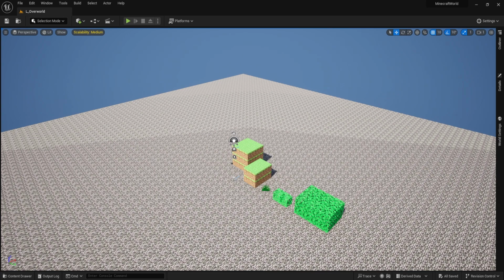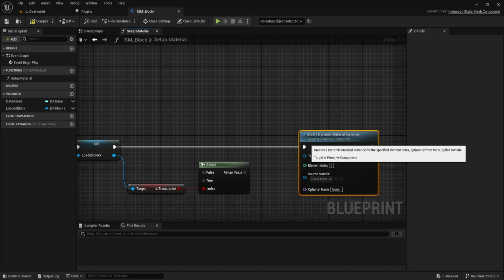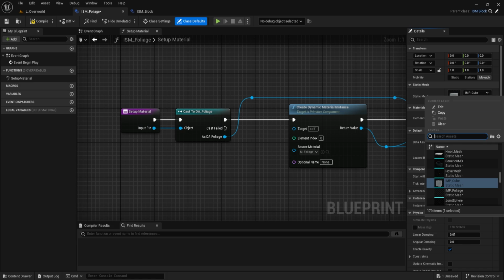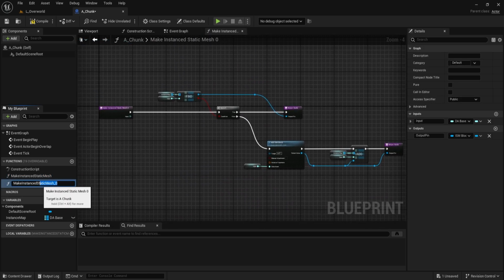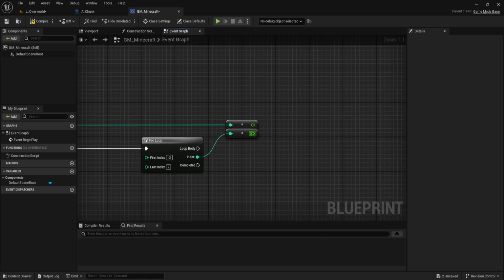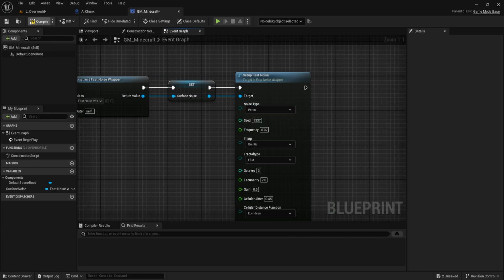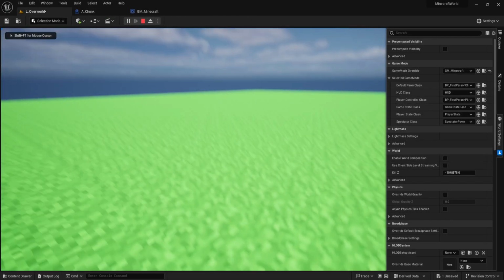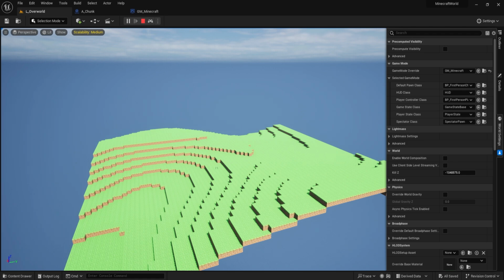Chunk surface & Noise | Minecraft UE5 #3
This is the third part of the minecraft tutorial series. This series will cover generating a basic minecraft world based on a seed at runtime in UE5 blueprint ONLY.

In this Minecraft tutorial series, we will be covering the world generation of a Minecraft Map. This tutorial series will cover the whole surface and cave generation, as well as the foliage. In this part, we will cover creating the instanced static mesh & the beginning of the chunk generation.
(Sorry for the cursor not being visible OBS decided to reset all the settings in my presets)

Timestamps -
00:00:00 - Intro & Plugin
00:00:52 - ISM_Block
00:06:20 - ISM_Foliage
00:08:32 - ISM in A_Chunk
00:12:50 - Testing ISM in A_Chunk
00:14:40 - Game Mode Setup
00:15:50 - Spawn basic chunk
00:18:00 - Creating the noise
00:20:40 - Chunk surface
00:23:20 - Adding height
00:28:30 - Next time